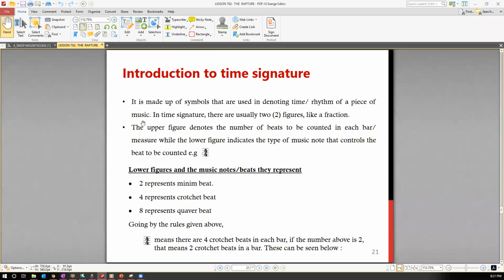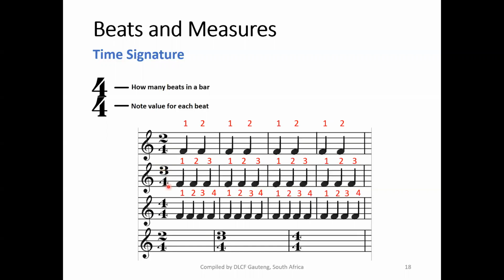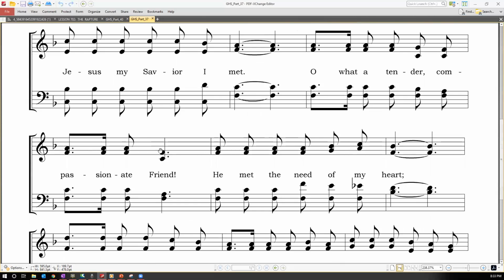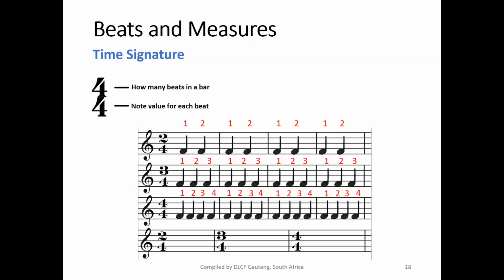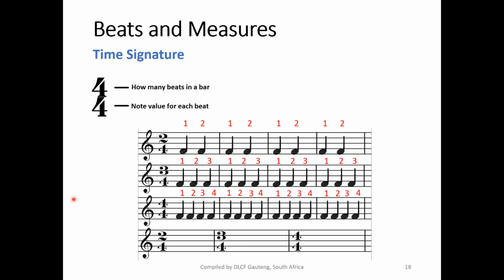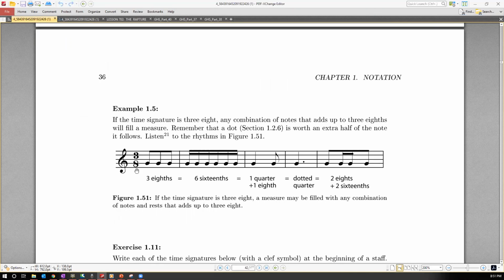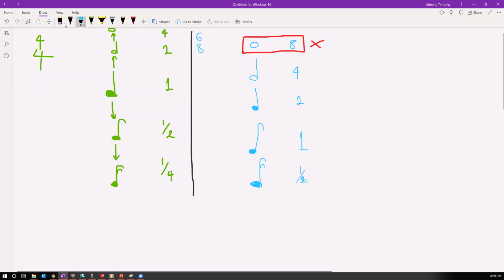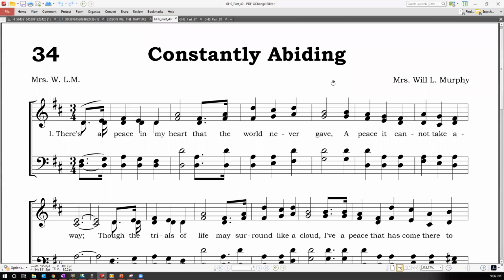Music Lesson 5 | Time Signatures (Part 2)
Music Training for Youth Choir (Deeper Christian Life Ministry, South Africa)